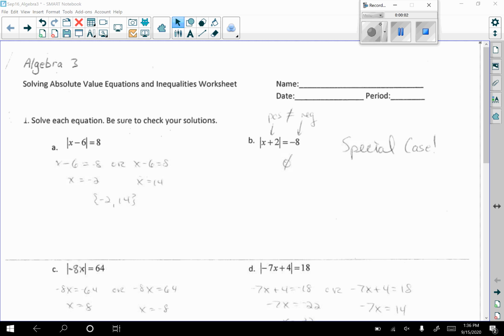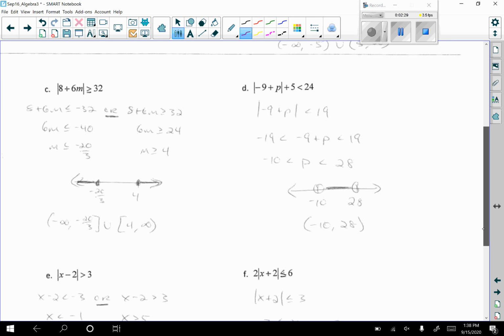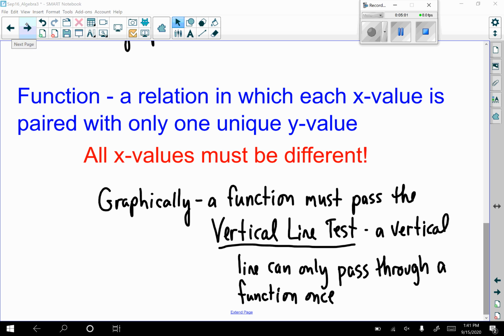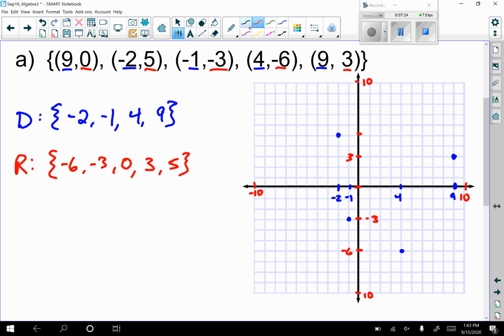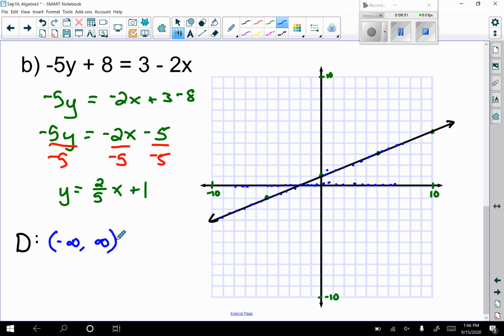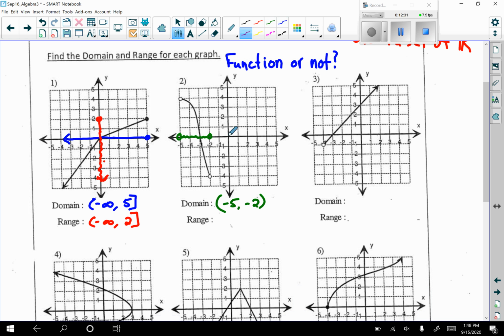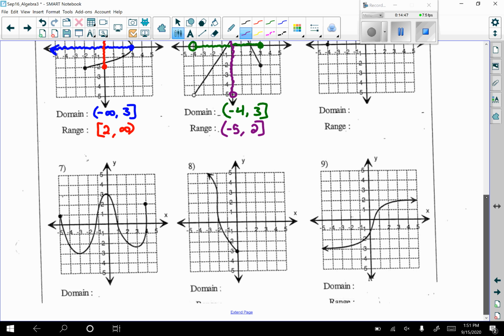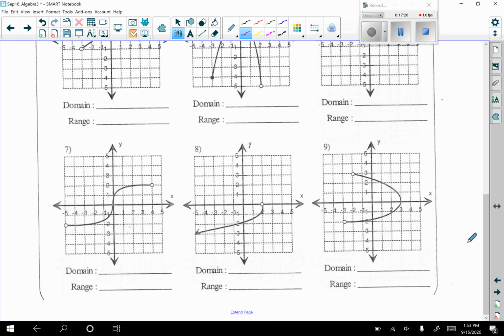Sep 16 Algebra 3 Notes and Assignment